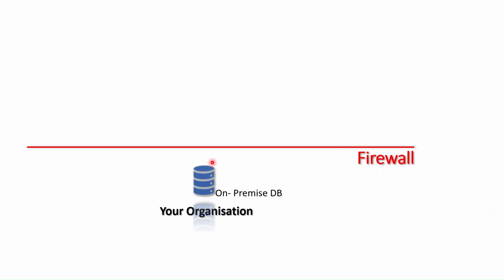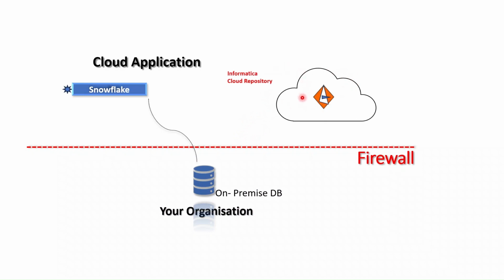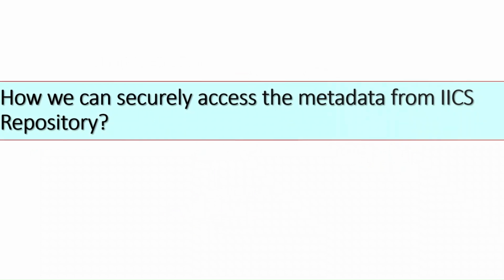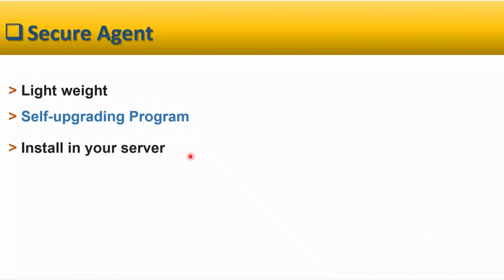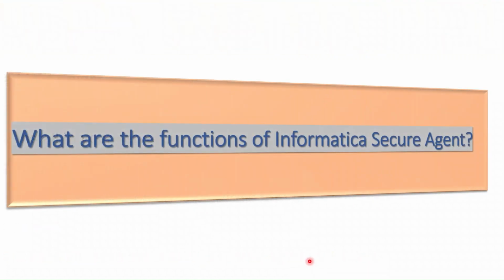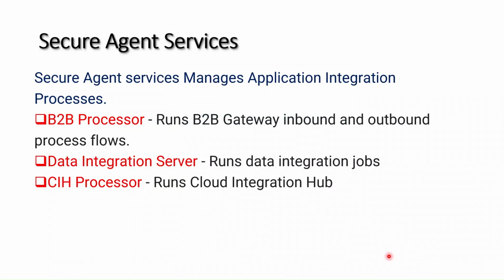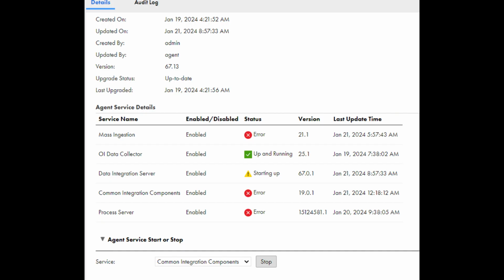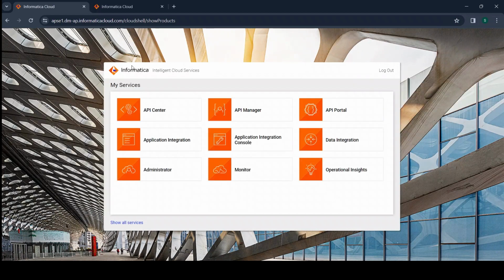What is Secure Agent? Functionality? Services? How its working? Metadata process-IICS series part 17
In this video describe about, What is Secure Agent? Functionality? Services? How its working? Metadata process-IICS series part 17